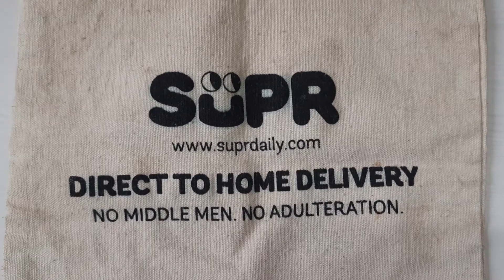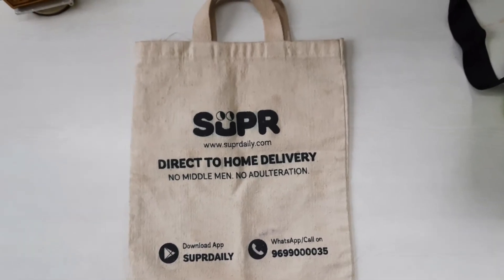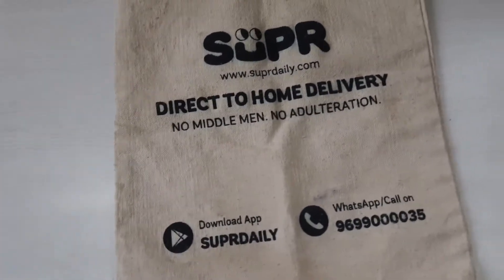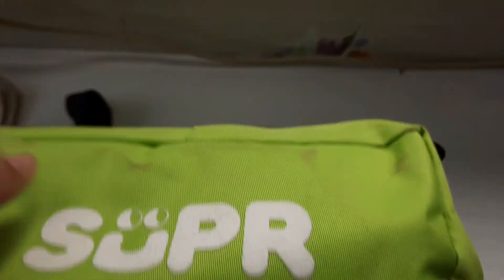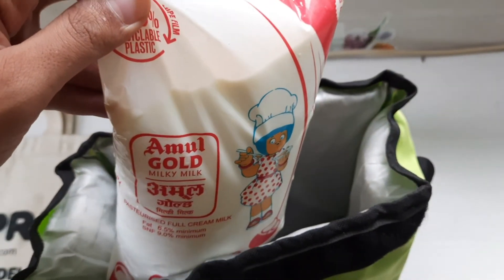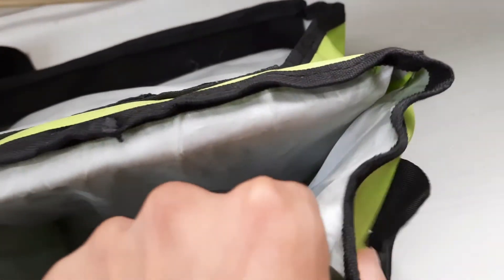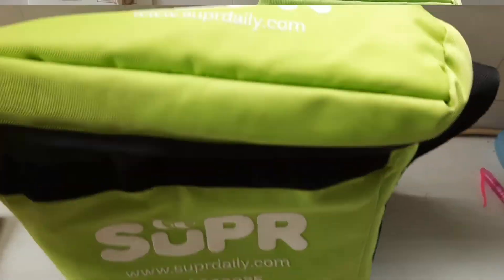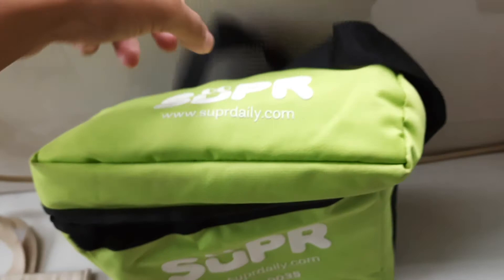Supr bags review I Suprdaily